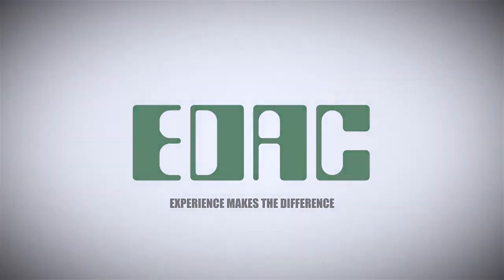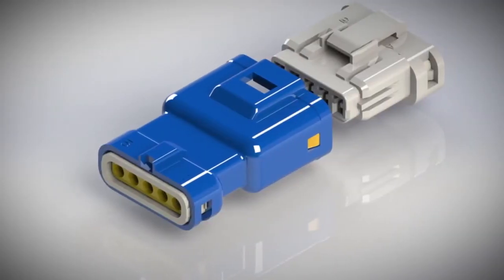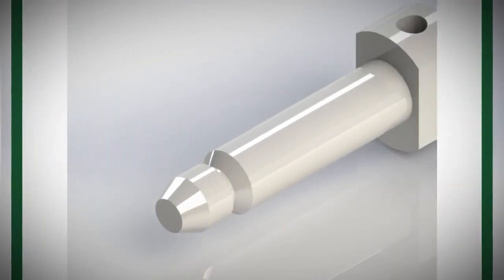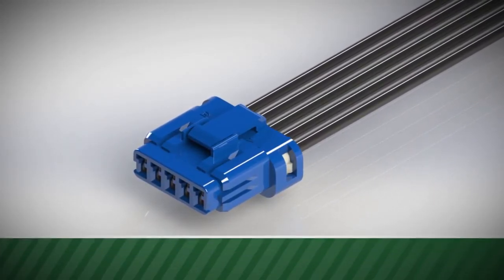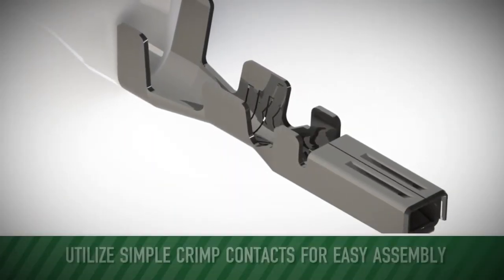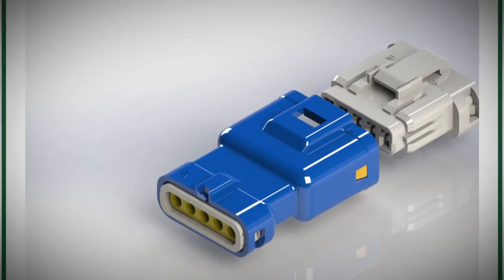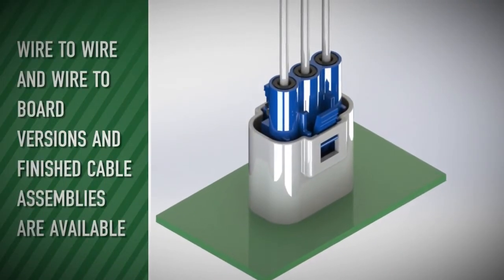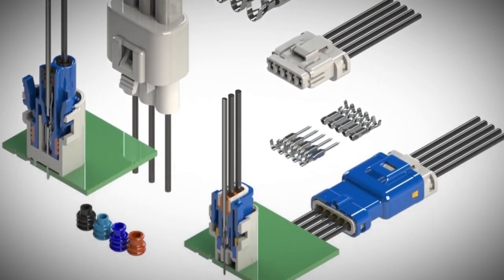EDAC Waterproof 560 & 572 Series Connectors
E-seal uses a Proprietary epoxy sealing process through which seals the entire back of the connector rather than at individual pins. This provides for complete sealing with an impeccably smooth finish and guarantees no water ingress as fully tested to IP67 standards.

for more details.